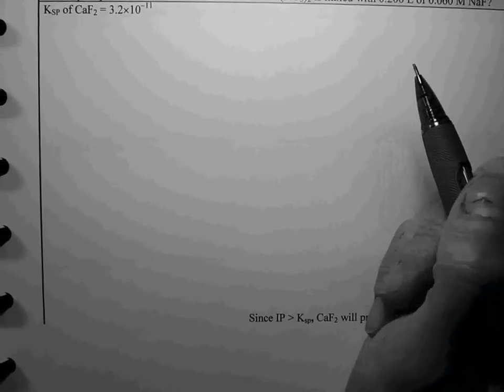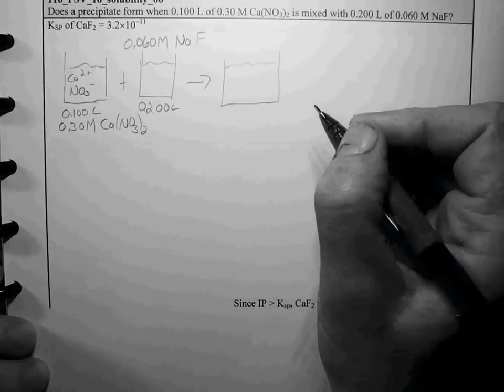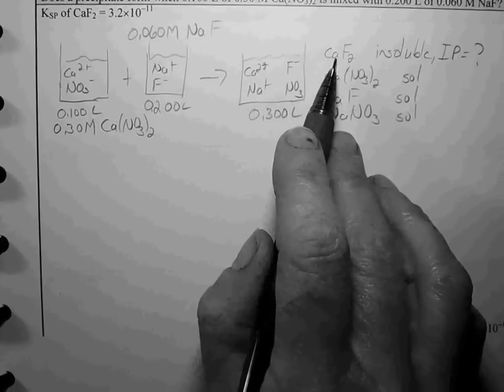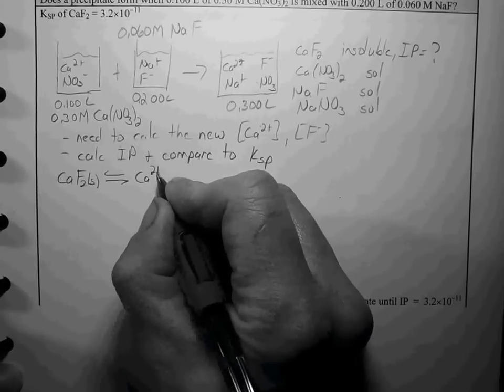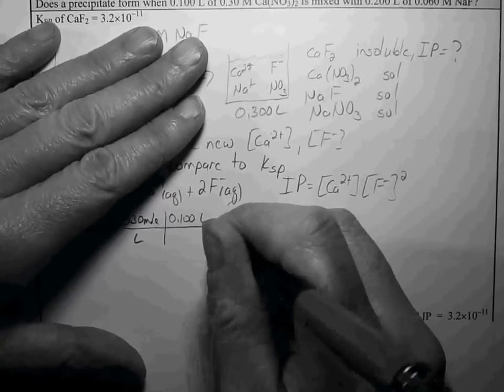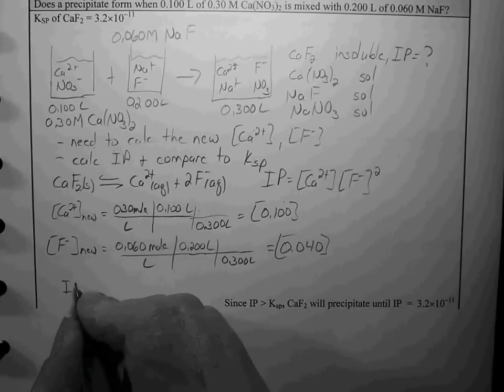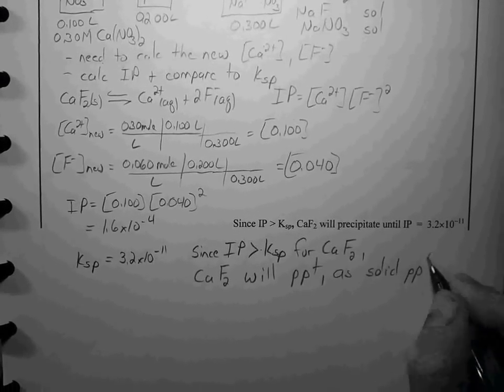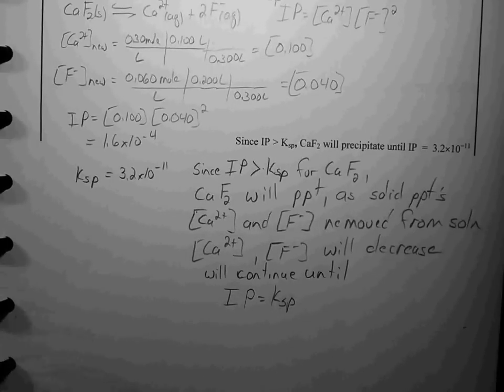116 PSV 16 solubility 06